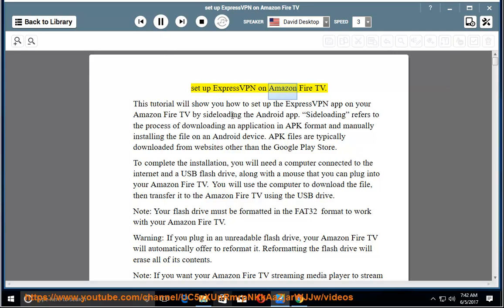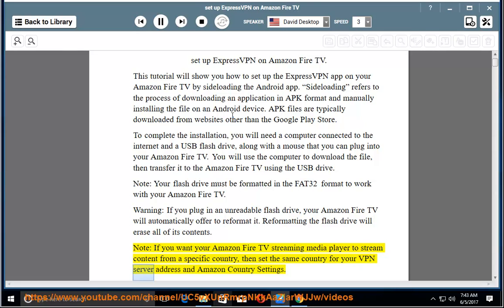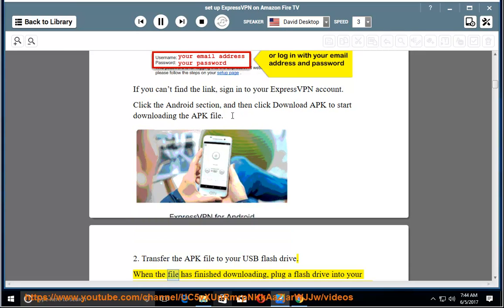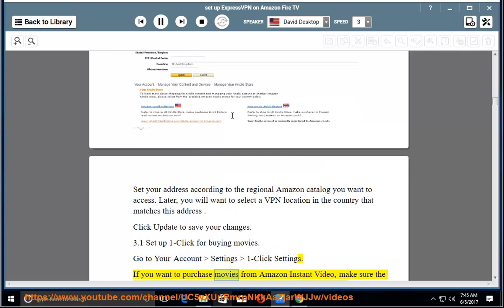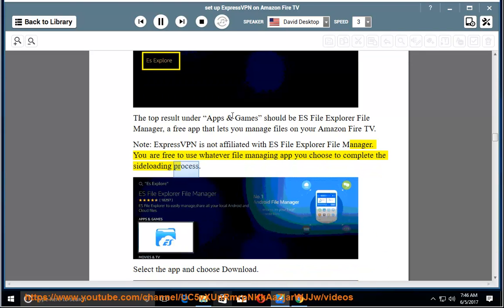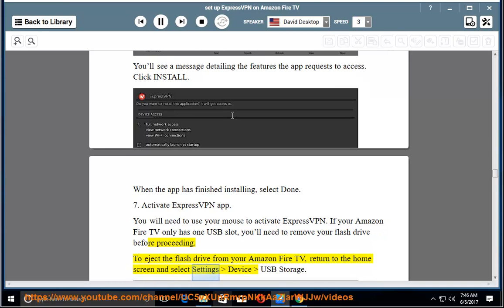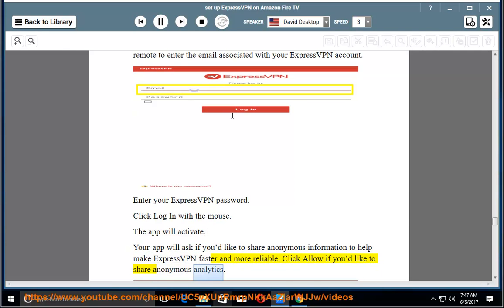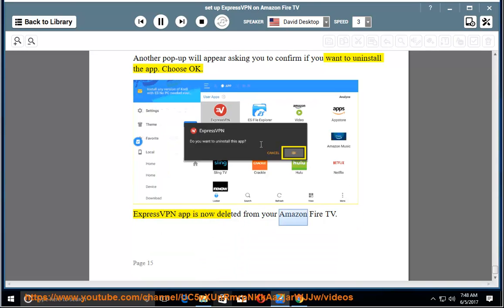Set up ExpressVPN on Amazon Fire TV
Hit to fully Set up ExpressVPN on Amazon Fire TV and/or other devices today. Learn more?

Fix VPN connection issues Android